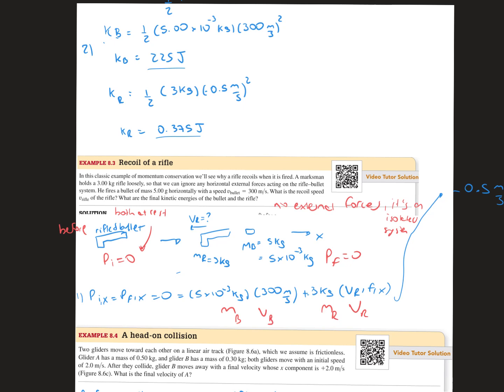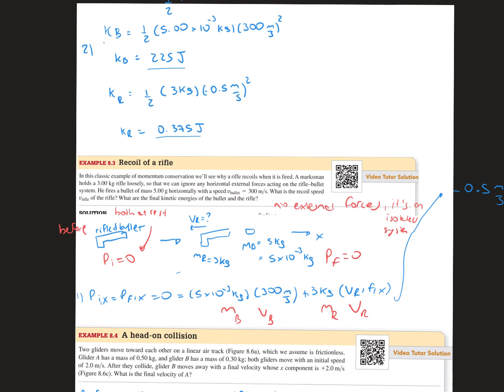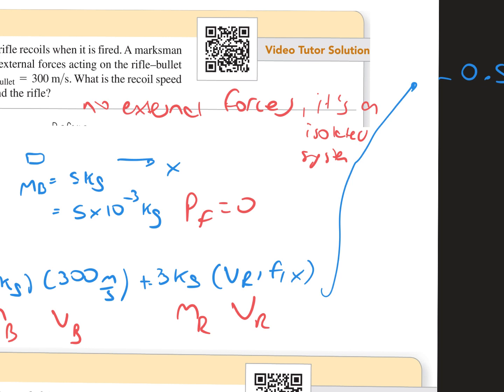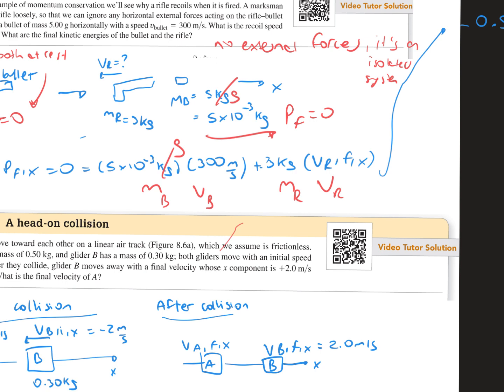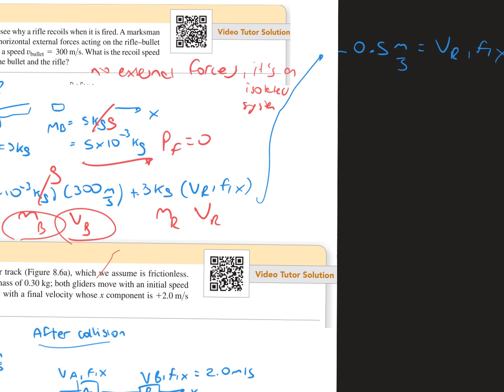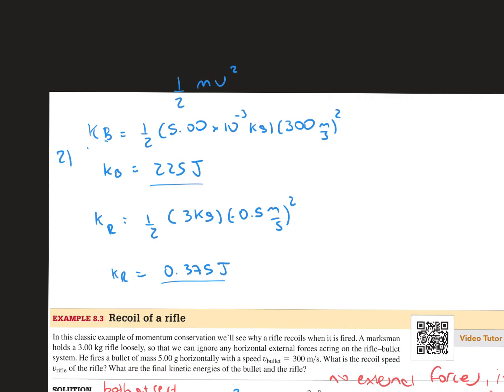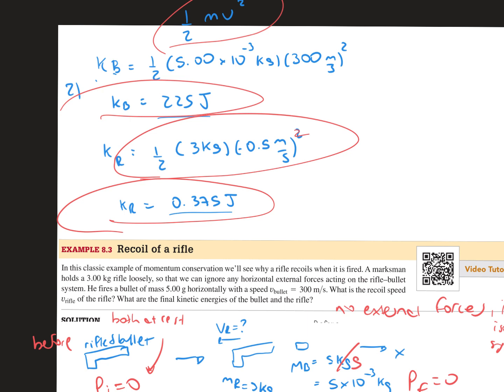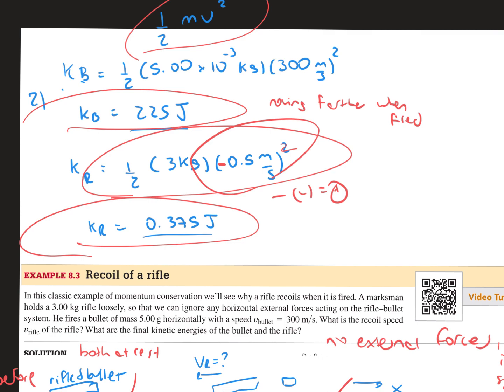Test 3 part 1